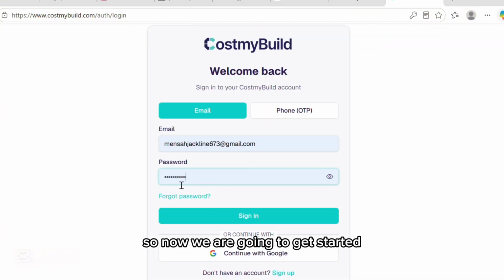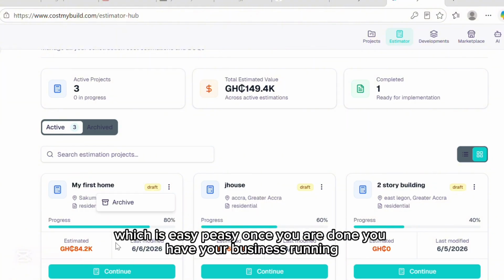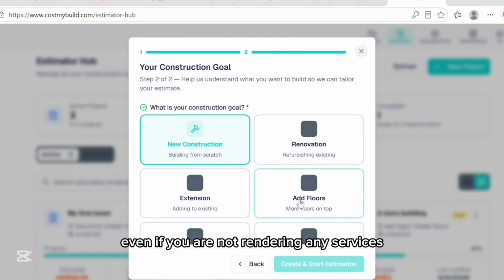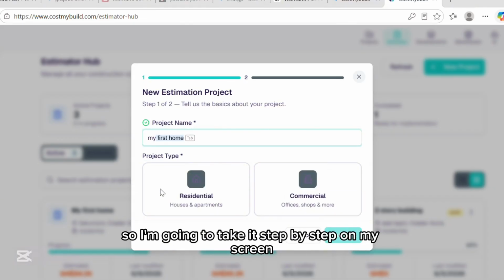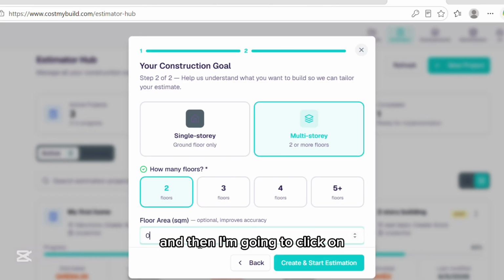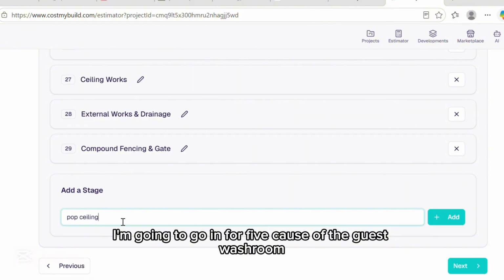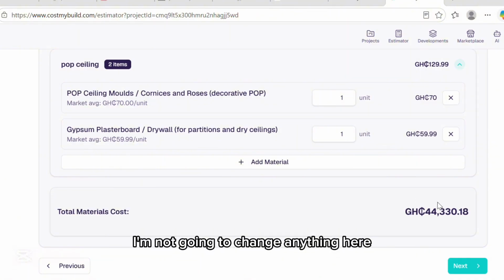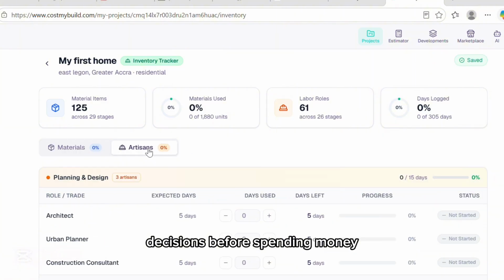How to Estimate Your Building Project Cost in Minutes Using CostMyBuild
In this video, we explain how you can sign up and experience the estimation feature on the CostMyBuild platform.

Whether you’re building your dream home, an investment property, or planning a renovation, this guide will help you know how you can use the estimation feature to calculate your cost.

PS .. we do not own full right to the background music.